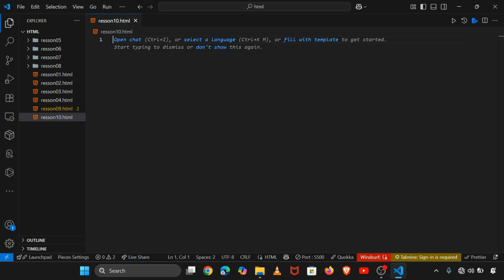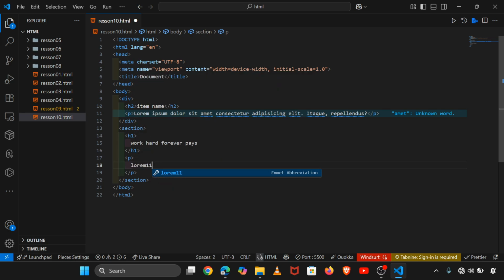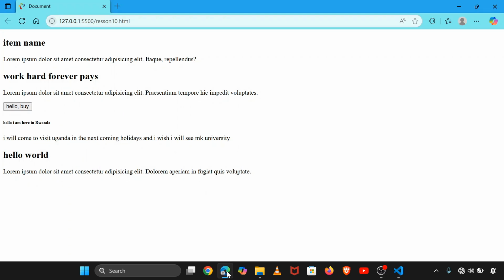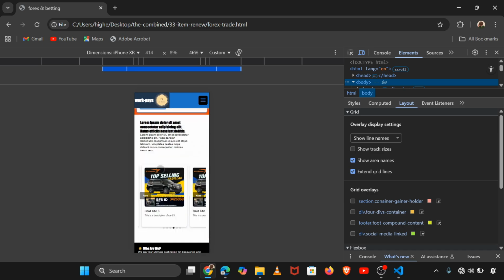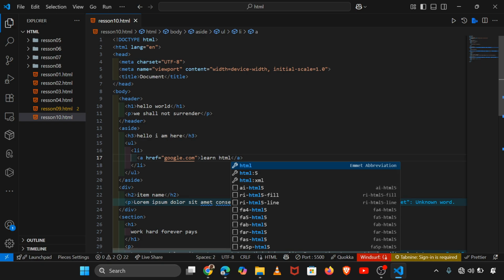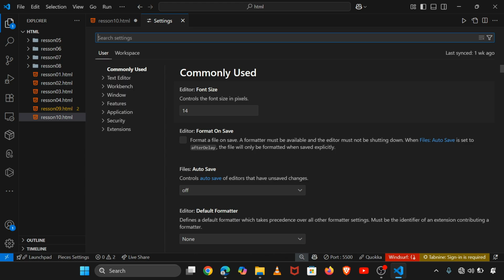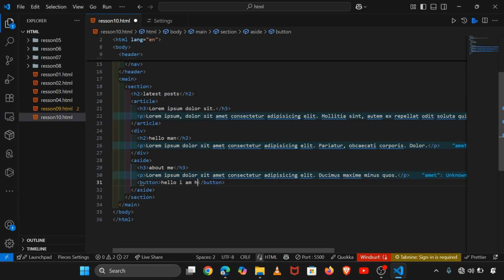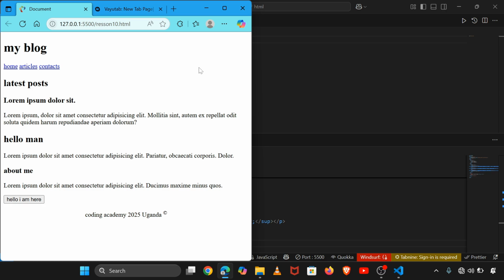HTML Containers: The Secret to Perfect Positioning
💡 Whether you're just starting out or refining your HTML skills, this video will help you write cleaner, more semantic code.
📁 Code examples & practice files included
Check the description below for downloadable resources and exercises.